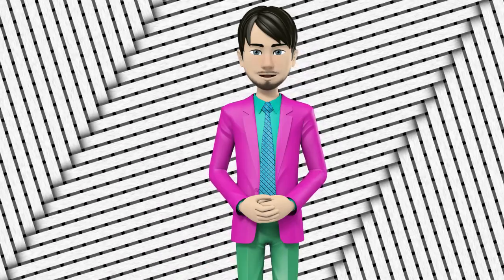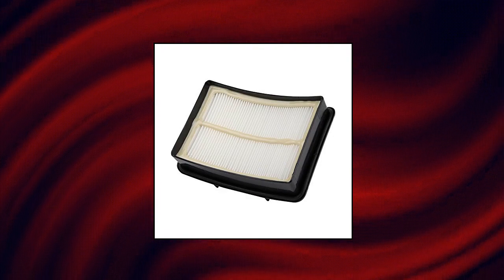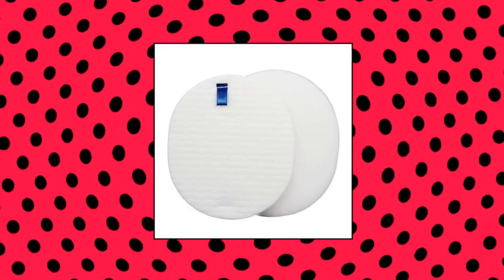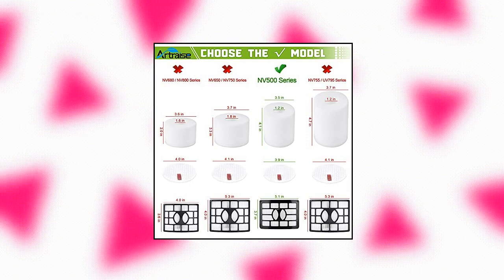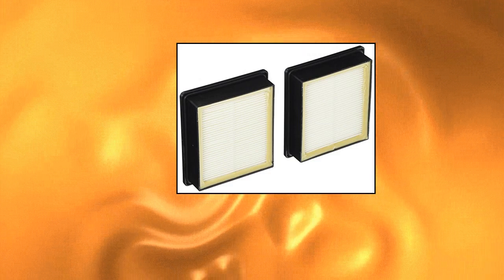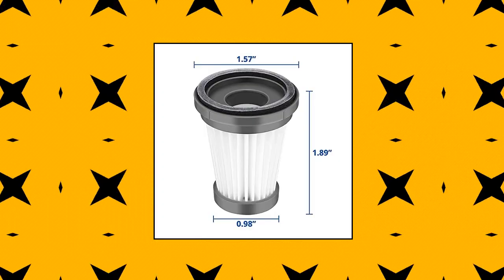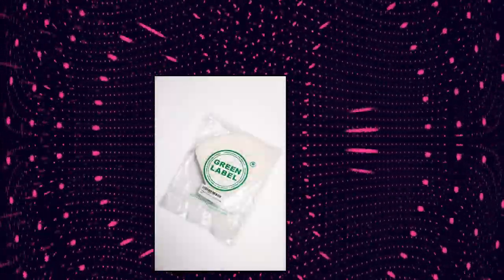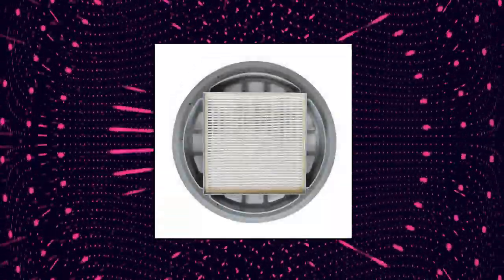Top 10 Commercial Indoor Vacuum Filters You Can Buy January 2023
Colorfullife Filters for Shark Rotator Pro Lift-Away NV500

2 + 4 Pack Vacuum Filters Replacement Compatible for Shark Rotator Pro Lift-Away NV500

6 Pack Replacement Filter Compatible with Black & Decker Power Tools VF110 Dustbuster Cordless Vacuum CHV1410L CHV9610 CHV1210 CHV1510 CHV1410 CHV1410B BDH2000L

Colorfullife 4 Foam + 2 Post-Motor Filters for Shark Navigator Professional NV70

Artraise Filters for Shark Rotator Pro Lift-away Vacuum NV500

6 Pack Replacement HEPA Filter Only Compatible with MOOSOO K12

Green Label Brand Replacement Foam and Felt Filter Kit XFF400 for Shark Rotator Professional Vacuum Cleaners. Fits: NV400

2 + 4 Pack Vacuum Filters Replacement Compatible for Shark Rotator Pro Lift-Away NV500

6 Pack Replacement Filter Compatible with Black & Decker Power Tools VF110 Dustbuster Cordless Vacuum CHV1410L CHV9610 CHV1210 CHV1510 CHV1410 CHV1410B BDH2000L

ProTeam 107315 HEPA Replacement Filter Twin Pack

Hoover Commercial HushTone Upright Vacuum Cleaner

6 Pack Replacement HEPA Filter Only Compatible with MOOSOO K12

EZ SPARES 1 Pack Replacement for Electrolux